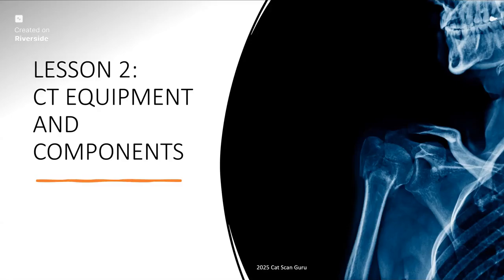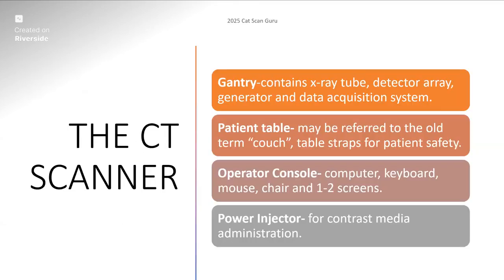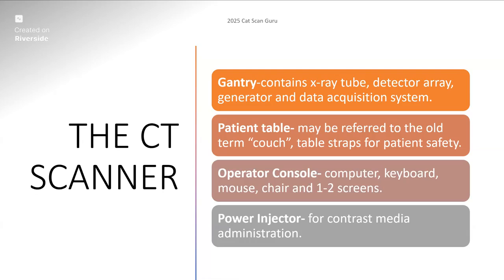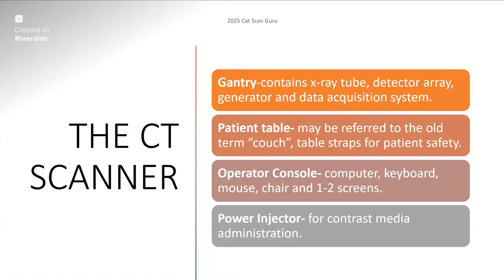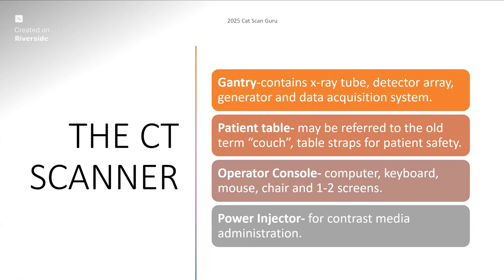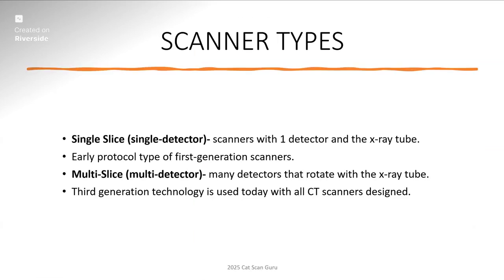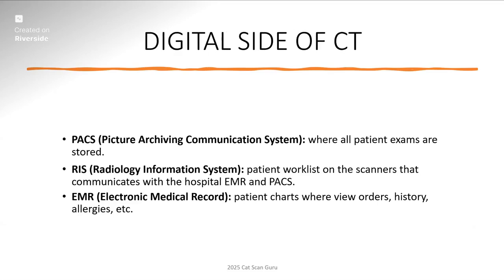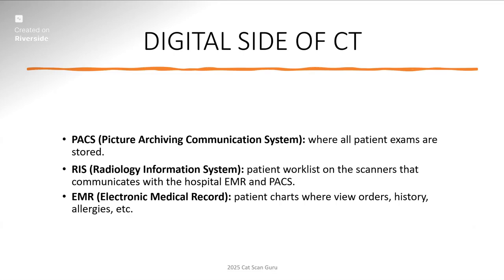CT Blueprint Course Lesson 2: CT Equipment and Components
In this lesson, I talk about the components of a common CT scanner, the different types of scanner types, what technology of CT most scanners are designed from and the digital side of CT.